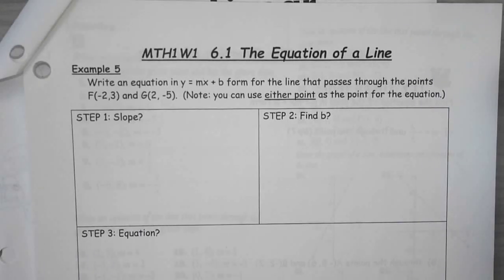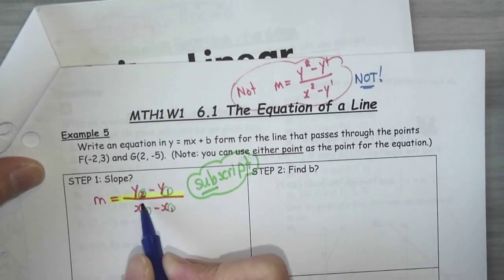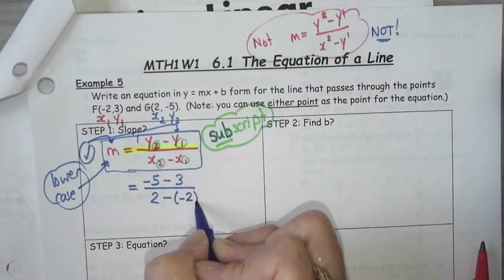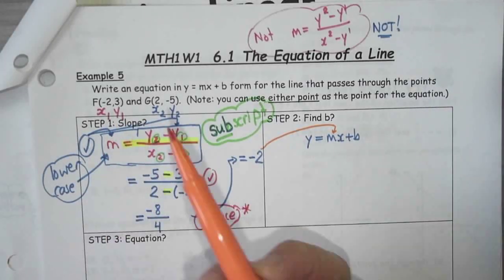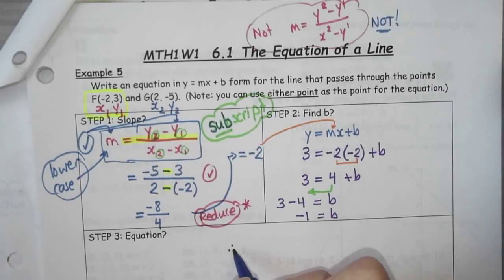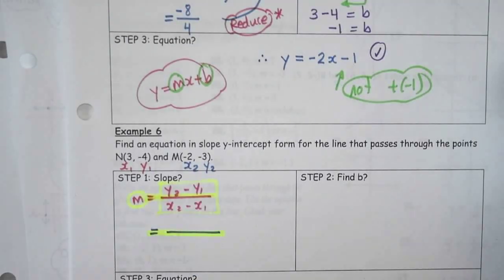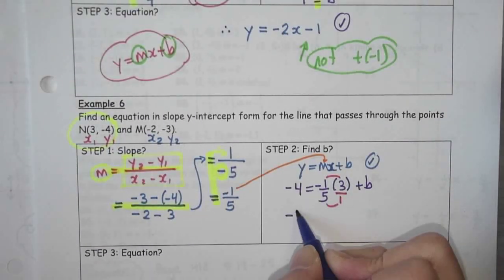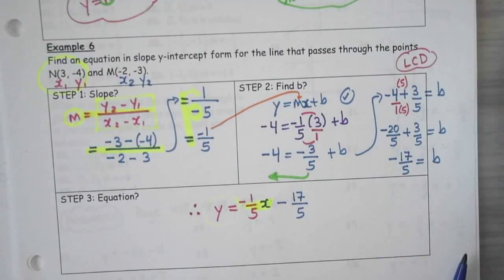MTH1W1 6.1 The Equation of a Line Part 6